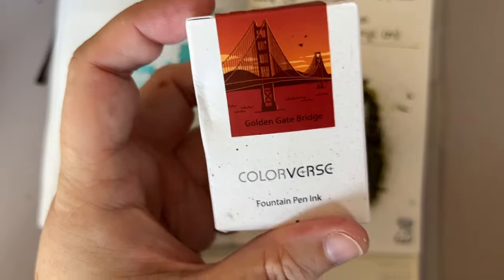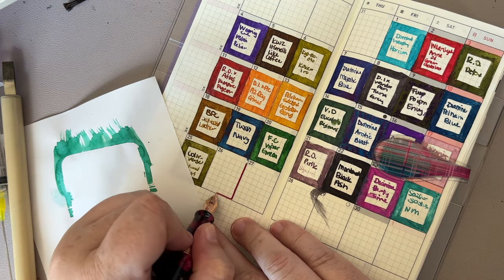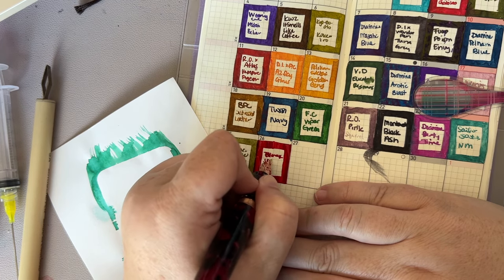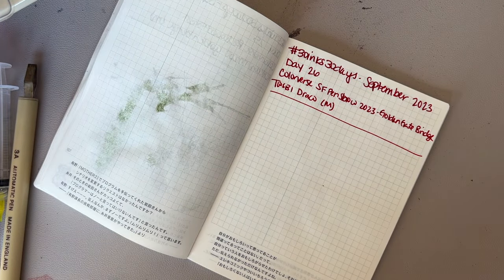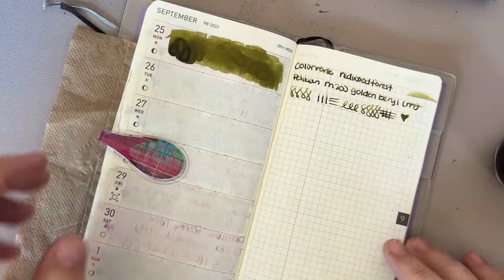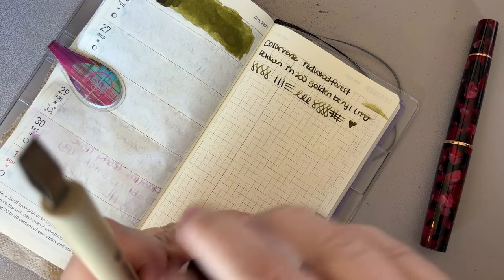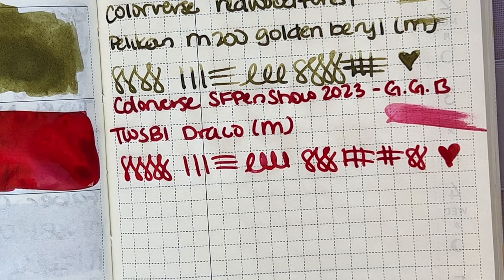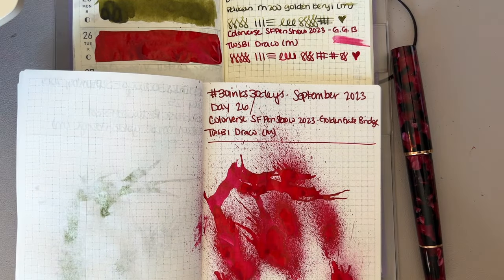30inks30days September 2023 - Day 26: Colorverse SF Pen Show 2023 Golden Gate Bridge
Welcome to another round of 30inks30days! This month I am just doing a bit of whatever whenever. I don't even know if I'll finish the whole month - we'll see where September takes me. A lot of these videos may be unedited - sorry if there are extra sneezes or coughs or weird pauses. That's usually what I edit out. haha :)

Ink:  Colorverse SF Pen Show 2023 Golden Gate Bridge
Pen:  TWSBI Draco (M)
Papers:  Hobonichi Weeks Light Purple (cream paper), and Hobonichi A6 Day Free (white paper)

Swatching Pen: Automatic Pen in size 3A.

✨ FELLOW 30INKS YOUTUBE PALS ✨
(If I missed you, let me know and I'll add you!!)